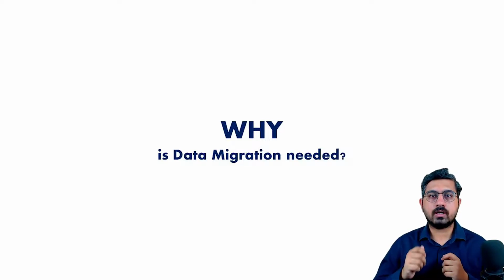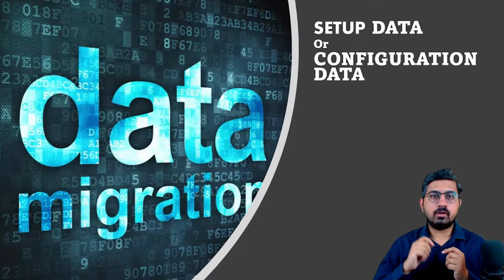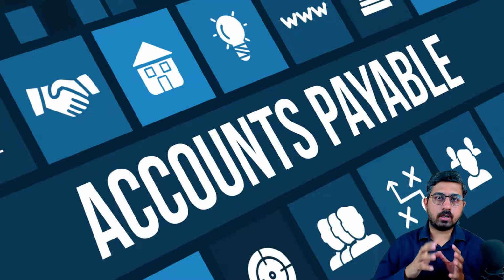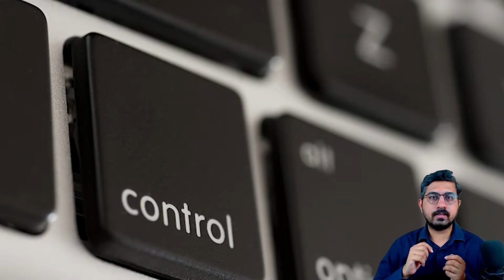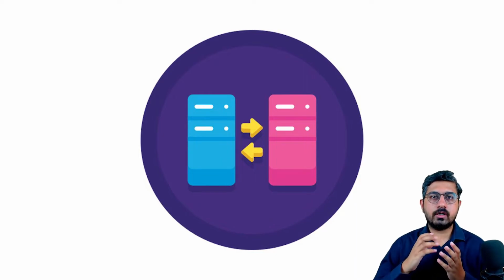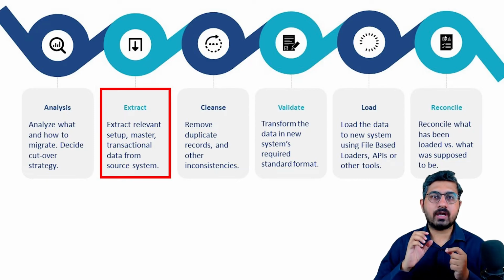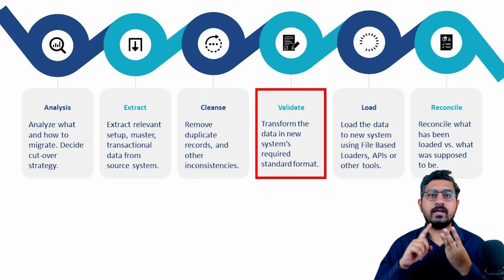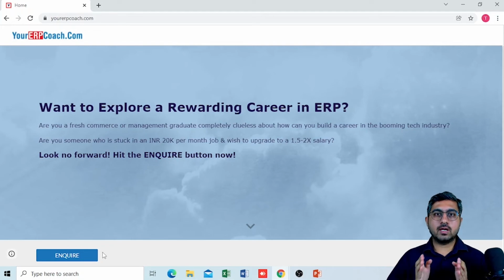Know Everything About Data Migration in ERP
Data Migration is one of the crucial phases in ERP implementation projects. Though it is essentially identified as a separate phase, as such it is integrated in all the phases of an implementation – since different rounds of data migration need to happen during various implementation phases.

In this video, we talk about WHY, WHAT and HOW about the Data Migration. Simple to-the-point explanation – with easy-to-understand examples! Watch now to know more!

New video comes every Sunday evening. if you are someone who would wish to choose ERP consulting as a career option.